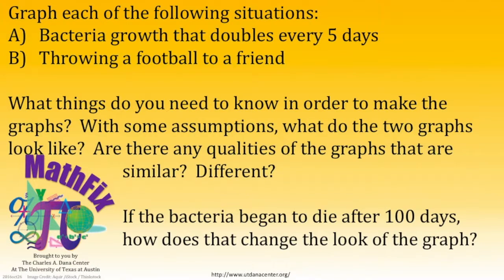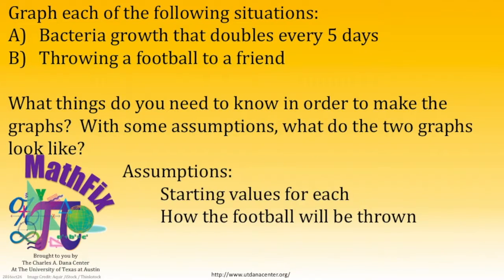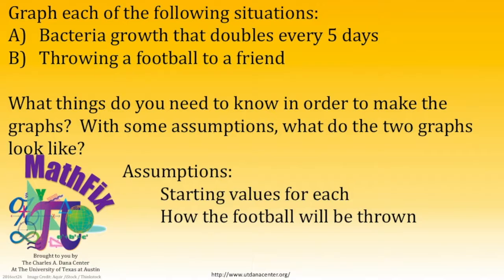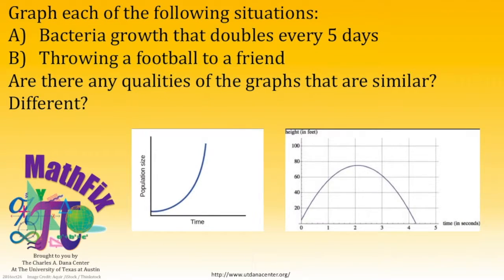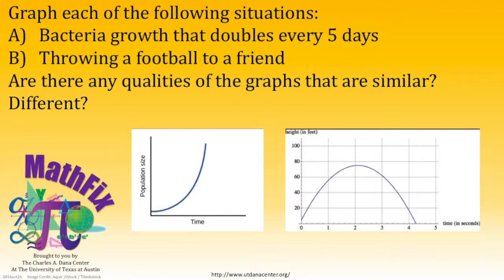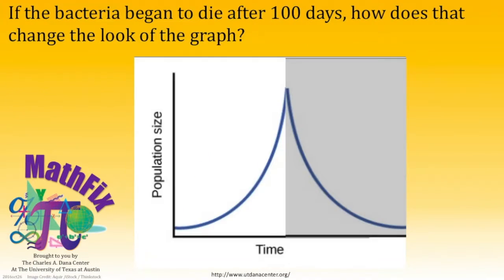A CED 2 MF Alg Comparing Graphs EXP QUAD